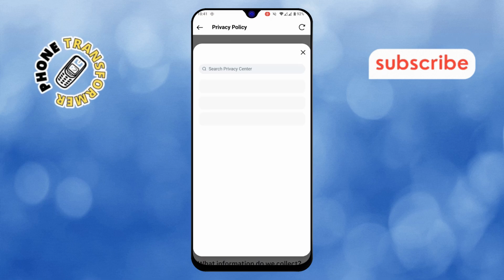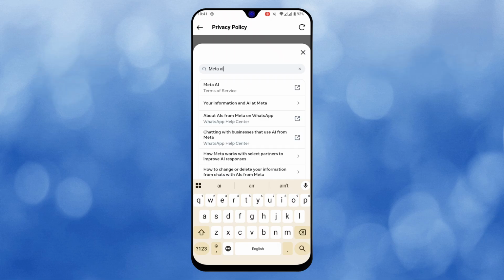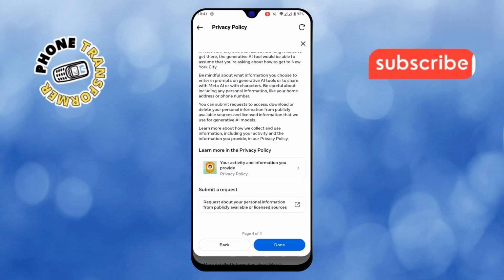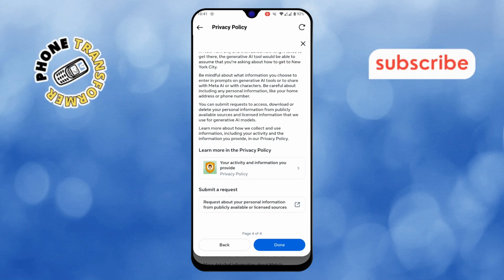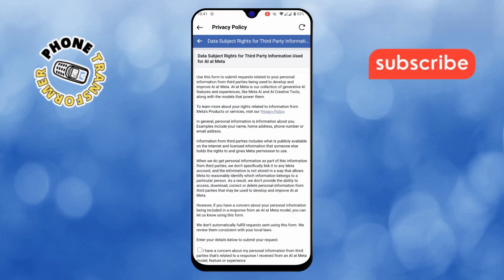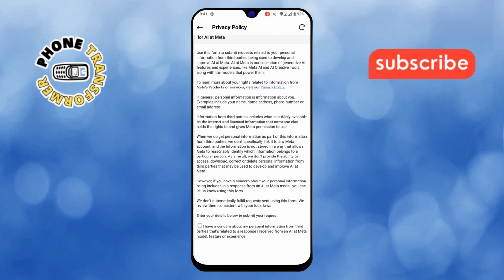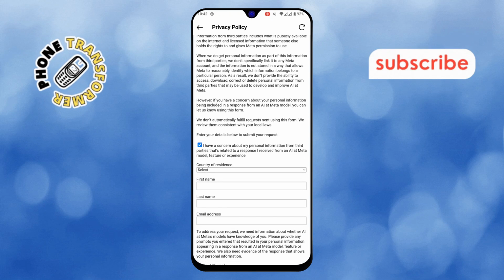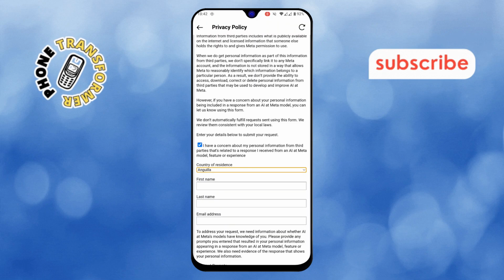How to Opt Out of Meta AI on Instagram - Step-by-Step Guide [2025]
How to Opt Out of Meta AI on Instagram

Meta AI is integrated into Instagram to enhance user experience with smart suggestions and automated features. However, not everyone wants AI assistance while browsing or interacting on the platform. If you prefer a more manual experience and want to disable Meta AI, there is a way to opt out. Understanding the steps to manage your privacy and control AI settings is essential. Whether for security, personal preference, or simplicity, you can adjust these settings easily. Watch the video to learn how to opt out of Meta AI on Instagram.

- How to disable meta ai on instagram
- How to remove ai suggestions on instagram
- How to turn off ai assistant on instagram
- How to stop instagram from using ai
- How to change instagram ai settings